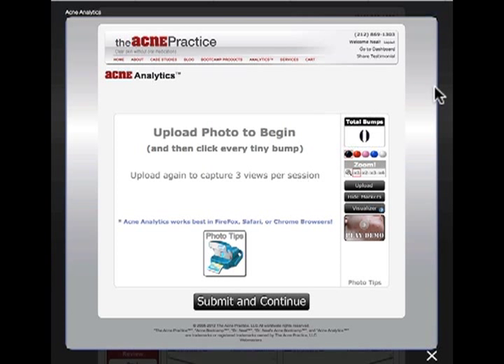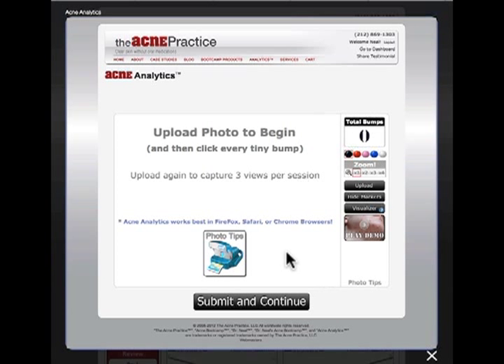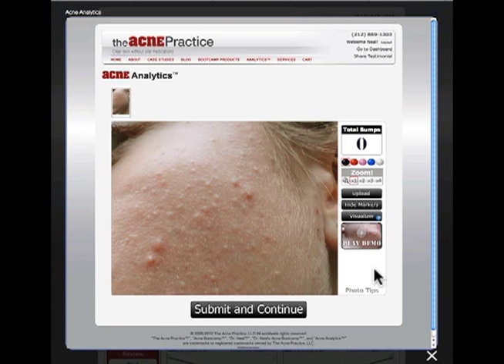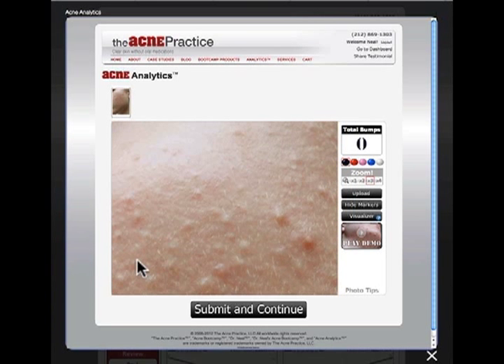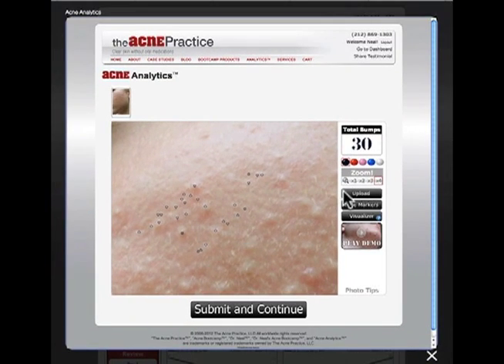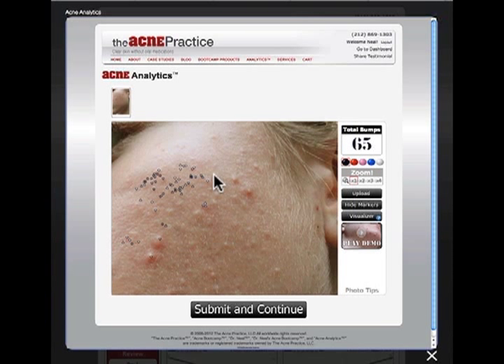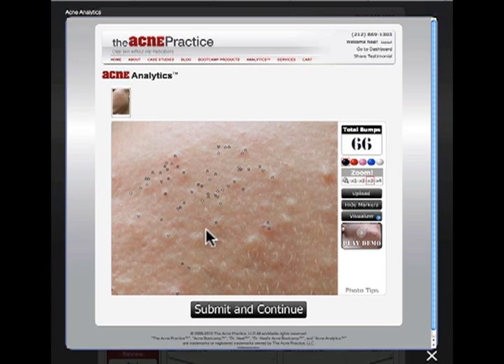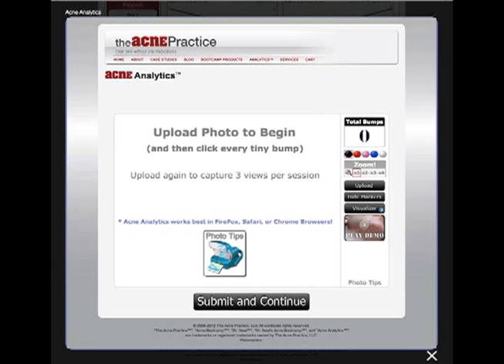Acne Analytics Demo (for Bootcamp Members)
This original clinical software is part of Dr. Neal's Acne Bootcamp Program.